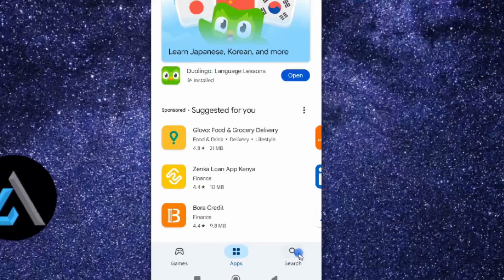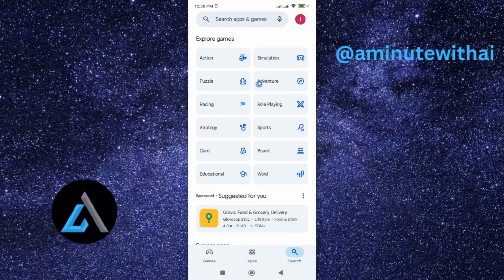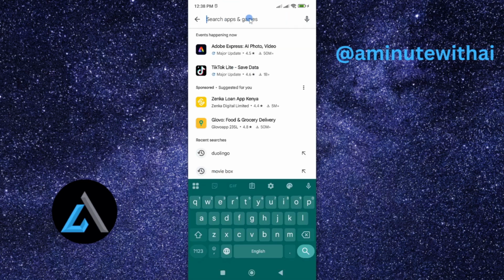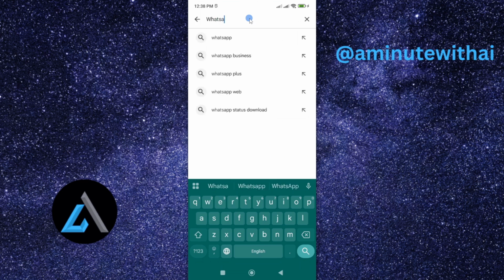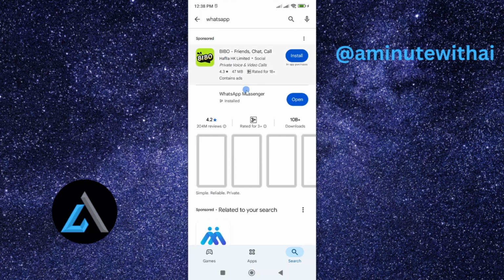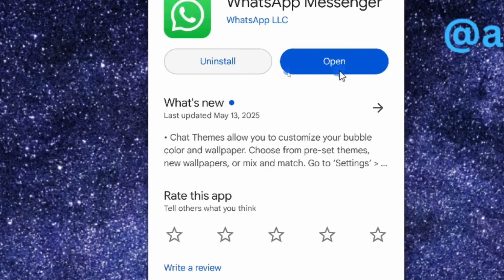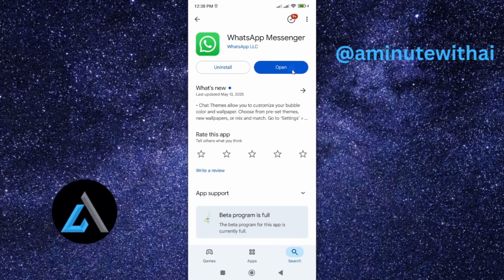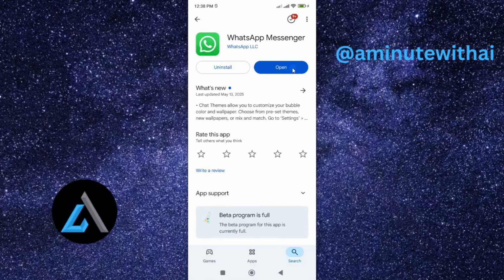How To Update WhatsApp To The Latest Version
How To Update WhatsApp To The Latest Version. Want the latest features and security improvements on WhatsApp? In this quick tutorial, I’ll show you how to update WhatsApp to the latest version on both Android and iPhone. Keeping your app updated ensures better performance, bug fixes, and access to new features.

📲 Step-by-step guide for Android & iOS
🆕 Get the newest features and updates
⚙️ Keep your chats running smoothly and securely